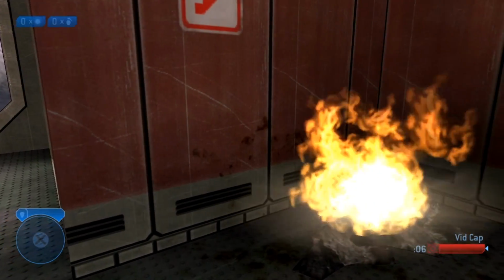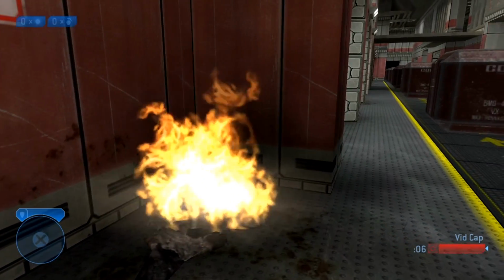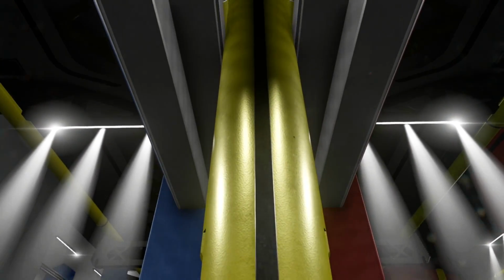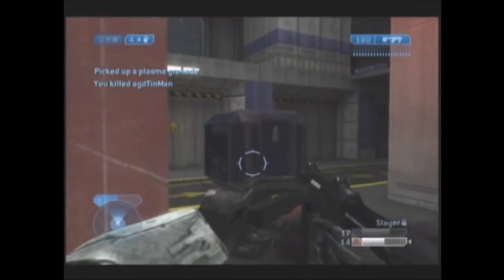Halo 5 Forge Map Showcase: Expansion (Elongation Remake)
Due to the overwhelming popularity of my Terminal remake, I decided to go back into classic Halo and pick another fan-favorite to recreate. It may seem easy to select a map to remake in Halo 5, but since the gameplay mechanics are so different, I had to choose a map that I felt would function mechanically with minimal changes needing to be made. Elongation is the map I selected and even with its highly vertical gameplay, I still needed to make extensive modifications. Although changes were made, I did my best to keep the “feel” of the original intact.

FoxyPapaSmurf

Gamertag:
Foxy Papa Smurf